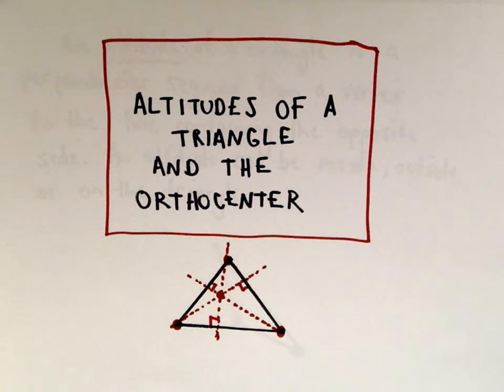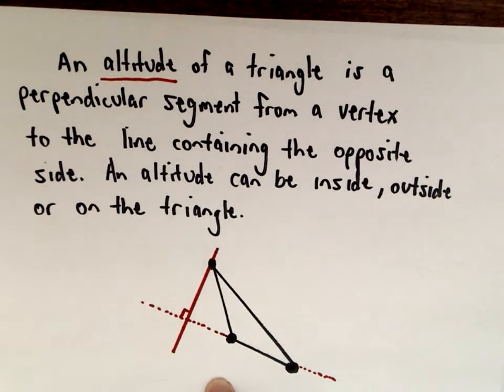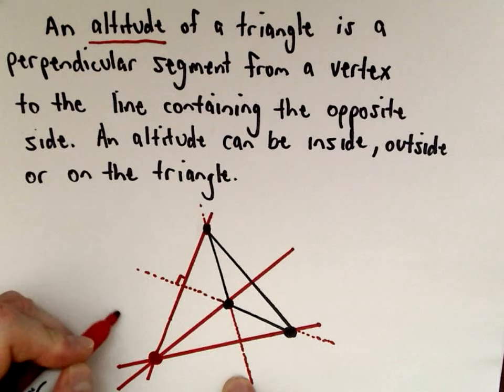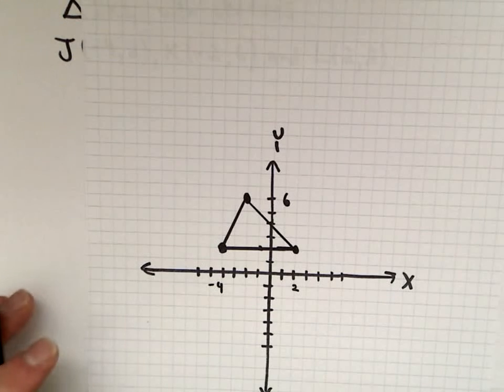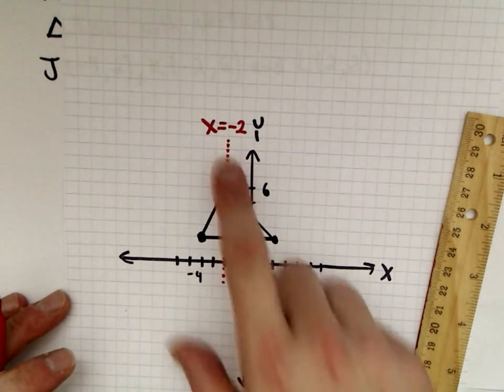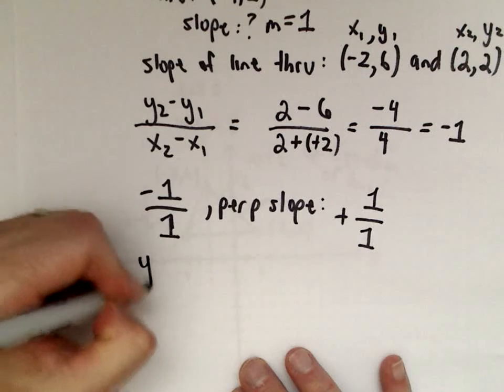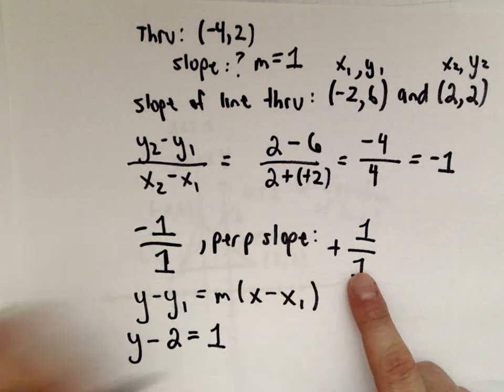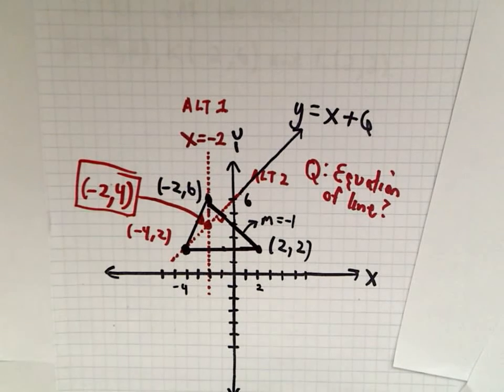Altitudes of a Triangle and the Orthocenter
You da real mvps!   $1 per month helps!! You da real mvps!   $1 per month helps!! In this video, I describe altitudes of a triangle and the orthocenter.  I also do on example using some algebra to find the orthocenter of a triangle.